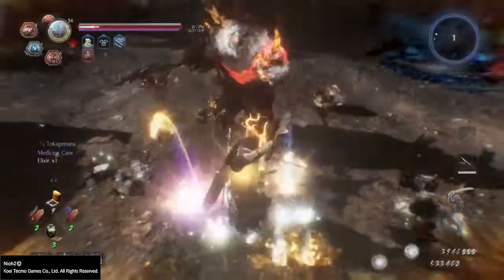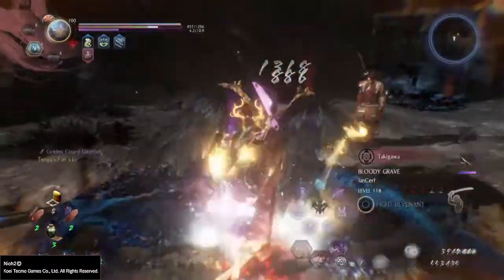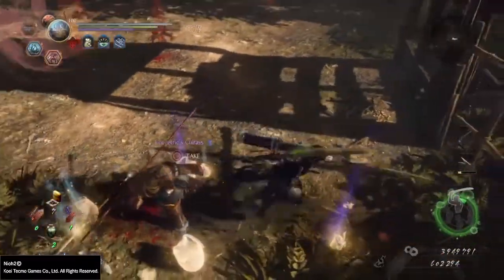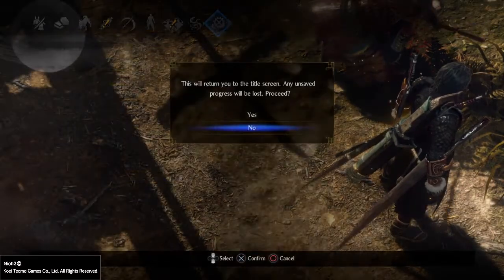Nioh 2 Easy Method for farming Smithing texts & mystic arts off bosses